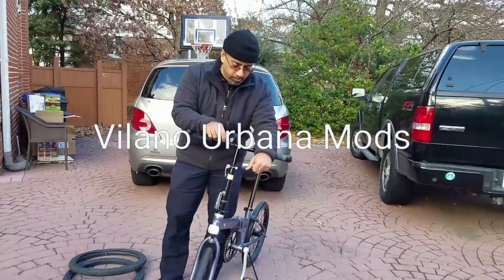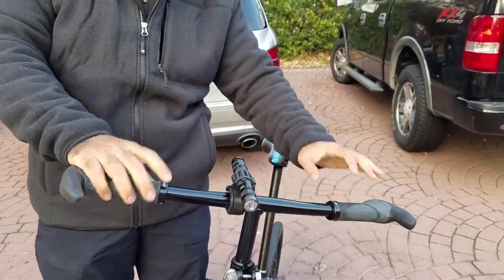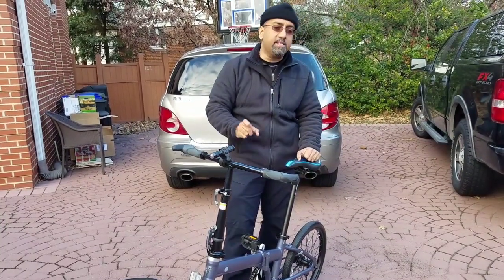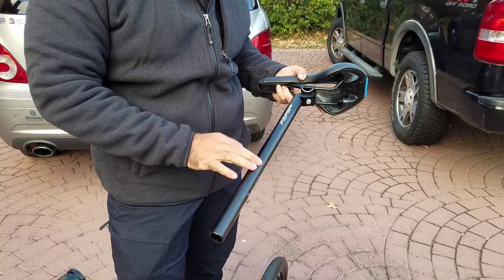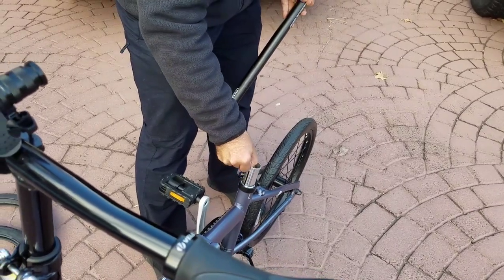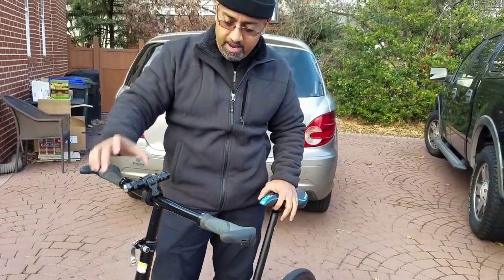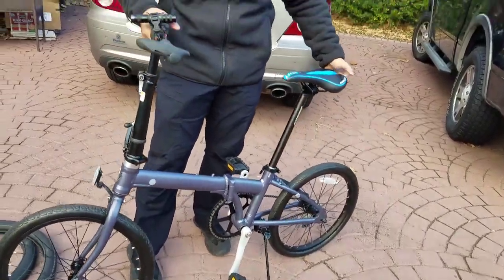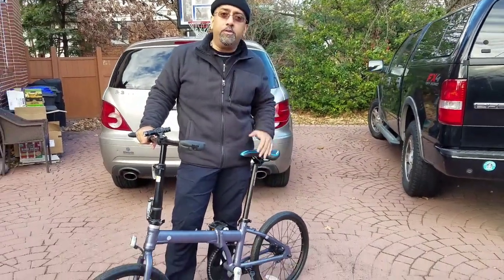Vilano Urbana Folding Bike Mods. Very important mod to the seat post.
The Vilano Urbana is a wonderful folding bike but it does require modification to the seat post to make it safe for people that are over 150 lbs. The EsquireBiker shares his experience.